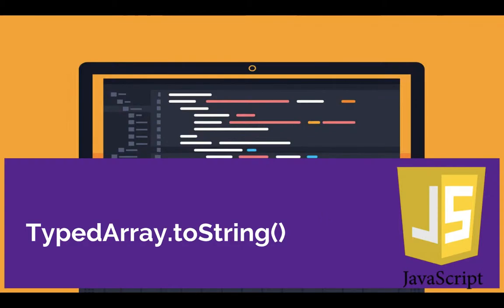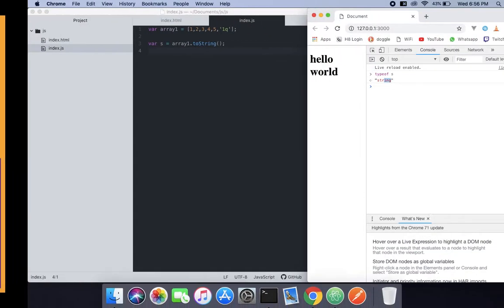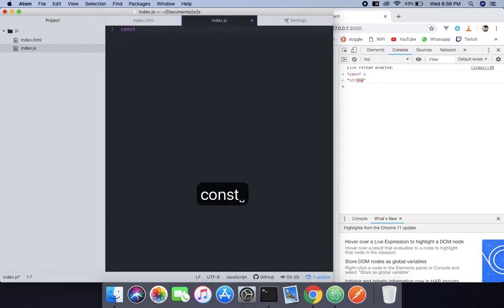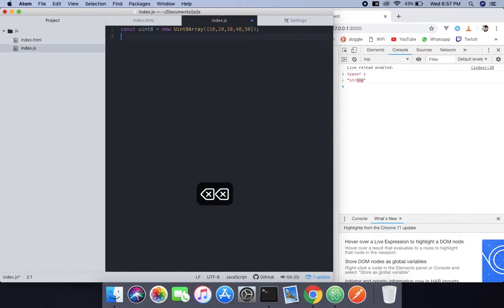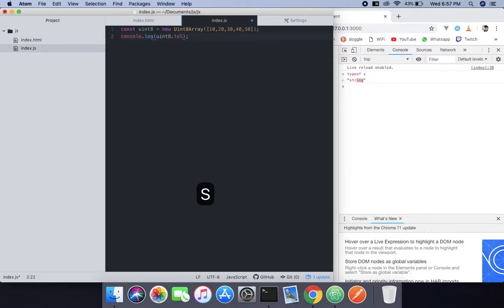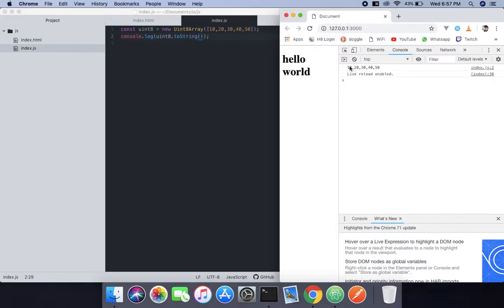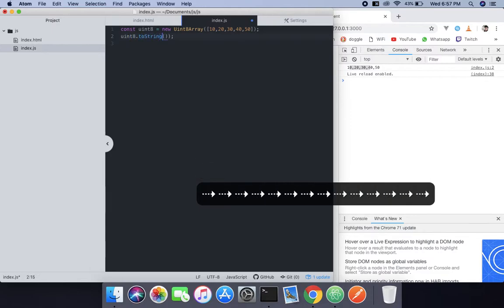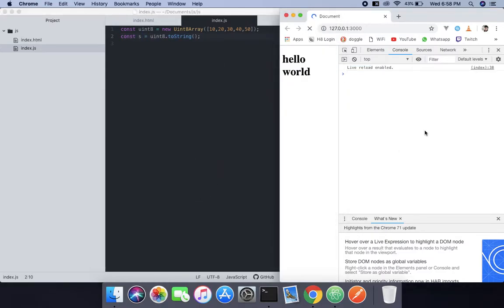TypedArray.prototype.toString()-JavaScript Functions-ES6/ECMA2015/JavaScript 2019/JS